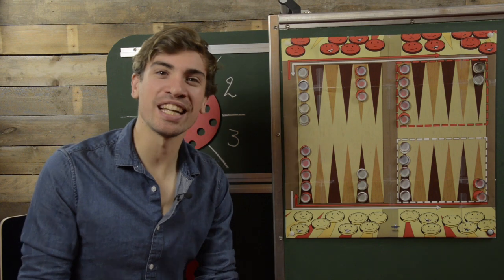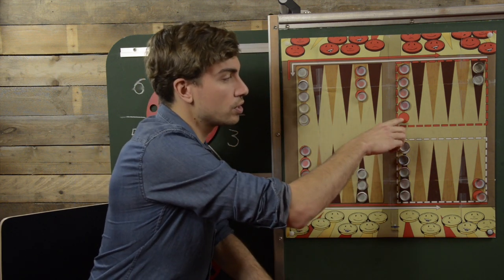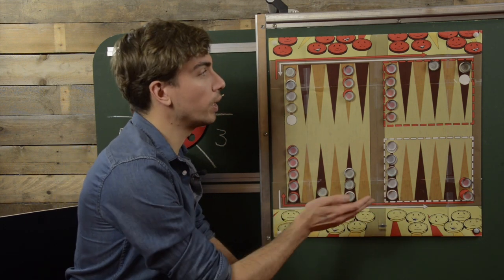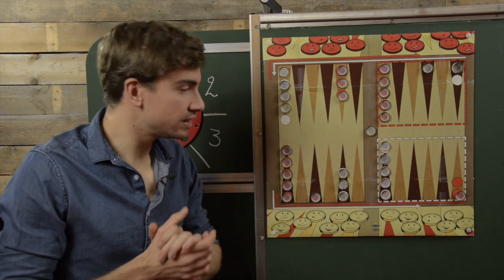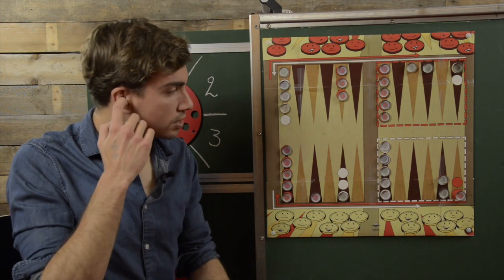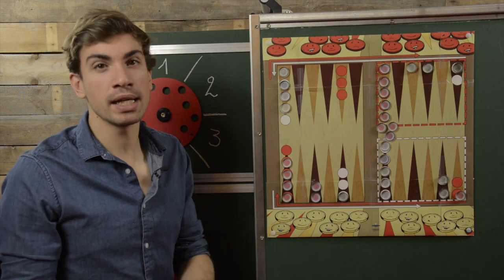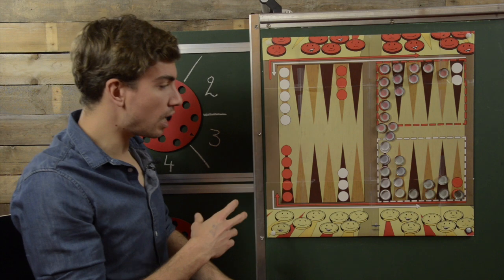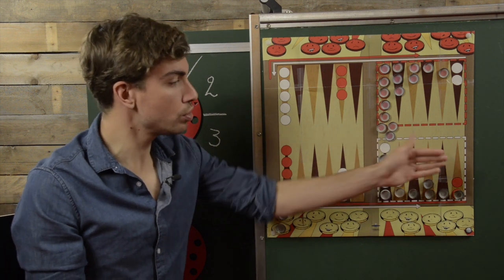StreetSmart Play • Backgammon Manual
Learn how to play the Backgammon game with this video manual.